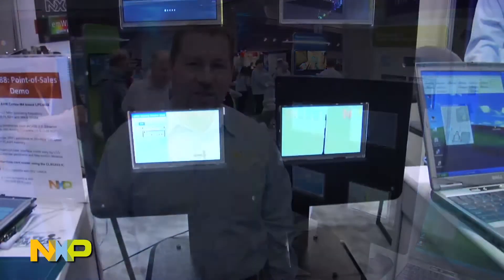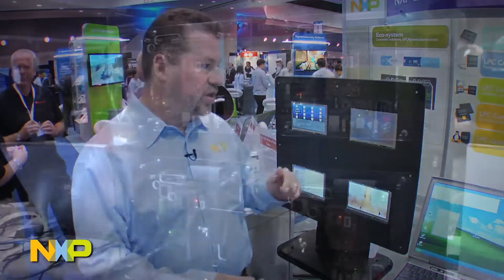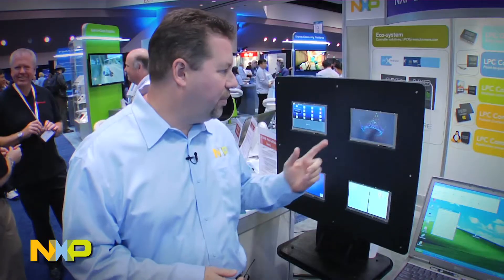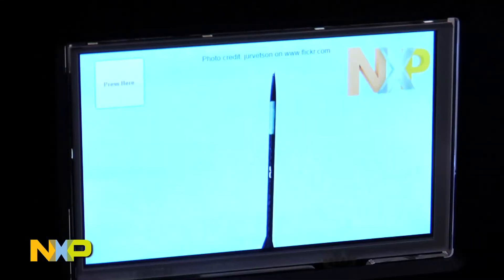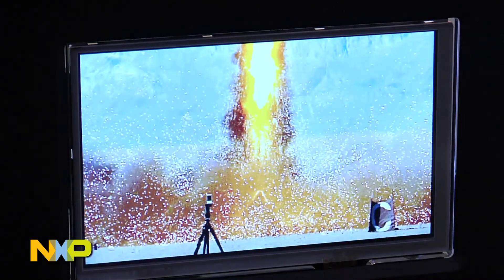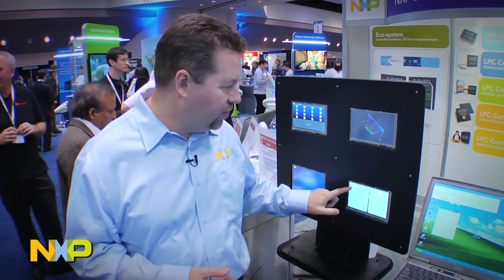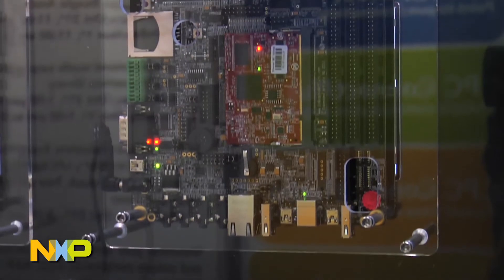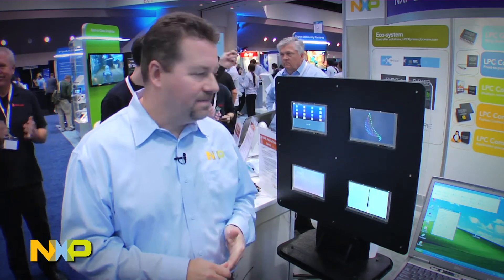NXP LPC4088 LCD Touchscreen demo at ARM TechCon 2012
Featuring new ARM Cortex-M4 based LPC4088

Up to 120 MHz operating frequency, 512KB FLASH and 96KB SRAM
Many peripherals such as USB 2.0, Ethernet, CAN, I2S, Analog Comparators, 12-bit ADC, etc.
Unique SPIFI peripheral to interface with Quad SPI FLASH memory
Graphical User Interface made easy by LCD Controller peripheral and free emWin libraries.